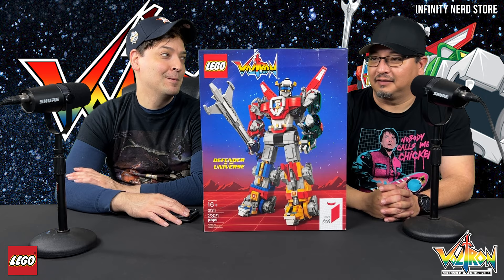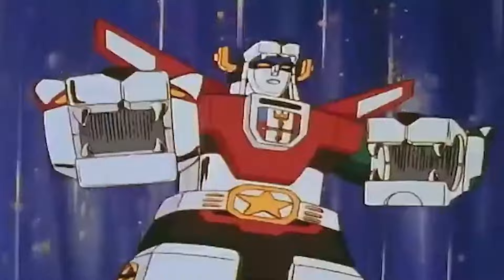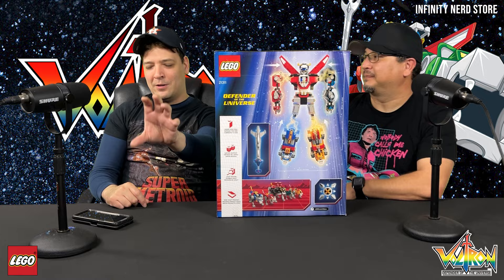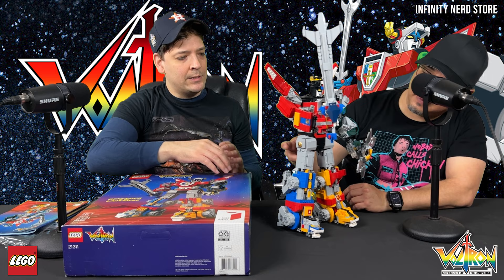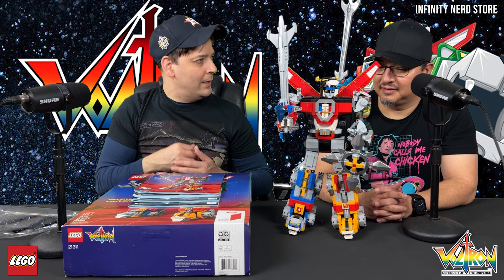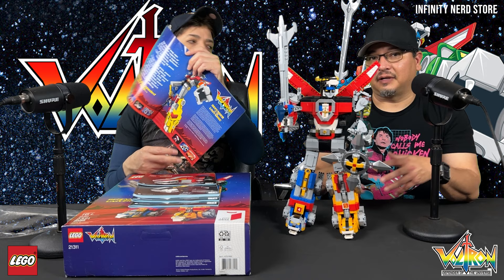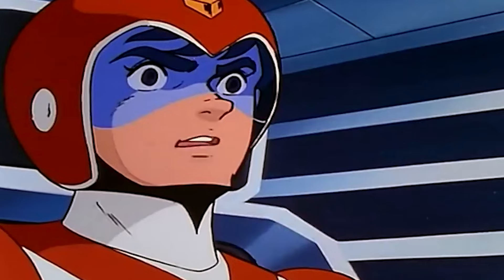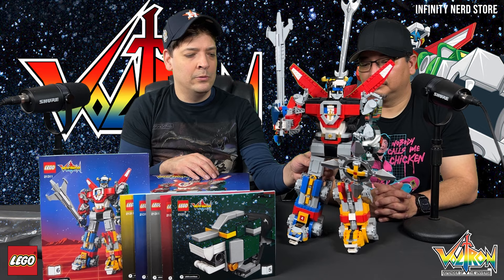Voltron Lego Set - Build and Discussion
Check out as we discuss and review the Voltron Lego set. Hope you guys enjoy!

Voltron (1984)
Also known as Lion Force Voltron
Genre: Sci-fi, action/adventure, mecha, superhero
Created by: Ted Koplar, Peter Keefe, Saburō Yatsude (original concept)
Based on Beast King Go-Lion by Toei Animation
Story by Jameson Brewer
Directed by Franklin Cofod
Composer: John Petersen
Country of origin: United States, Japan (original)
No. of seasons: 3
No. of episodes: 124
Producers: Ted Koplar, Peter Keefe
Running time: 25 minutes per episode
Production companies: World Events Productions, Toei Animation, Tokyo Animation (GoLion animation)
Network: First-run syndication
Release: September 10, 1984 – November 18, 1985